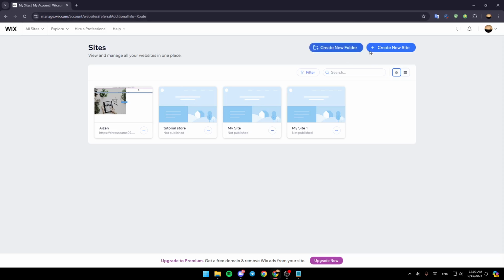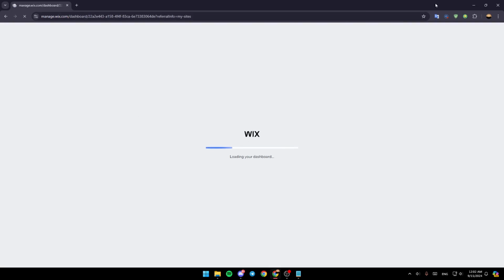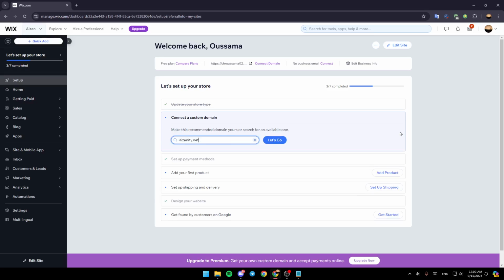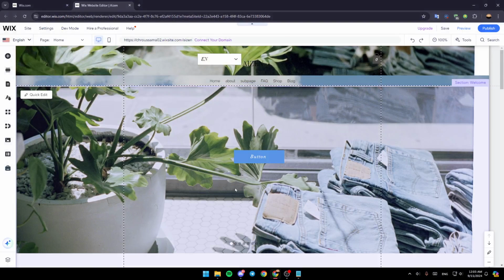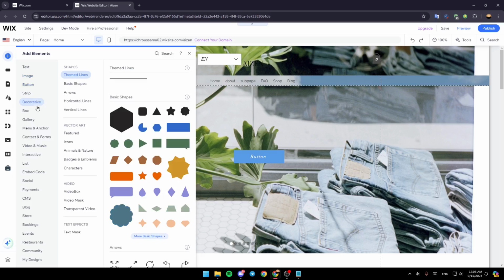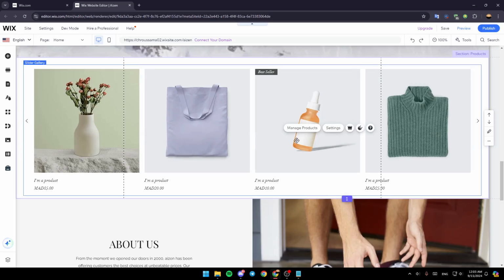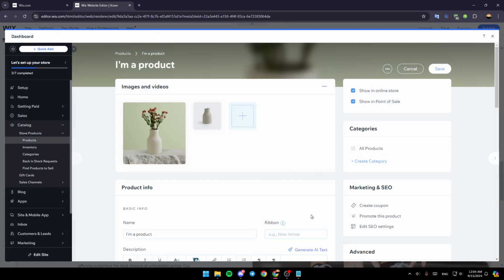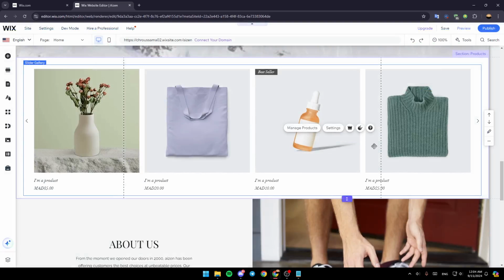How To Edit Product Page In Wix Tutorial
Today we talk about edit product page in wix,wix tutorial,wix website tutorial,wix tutorials for beginners